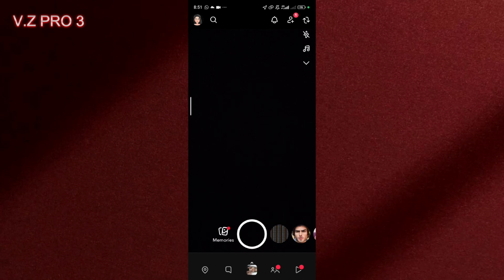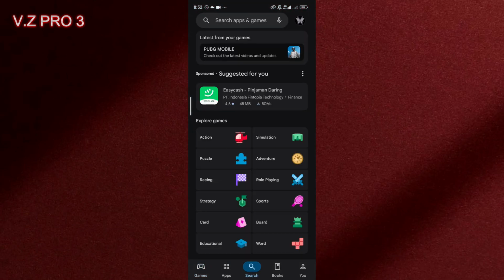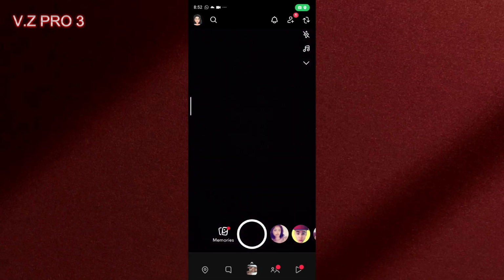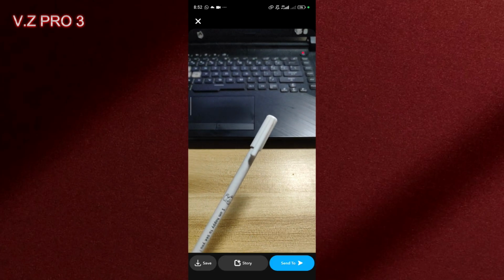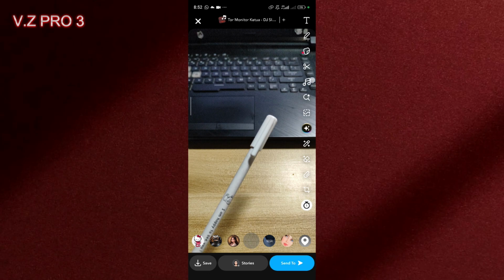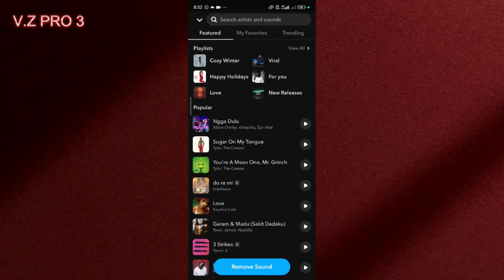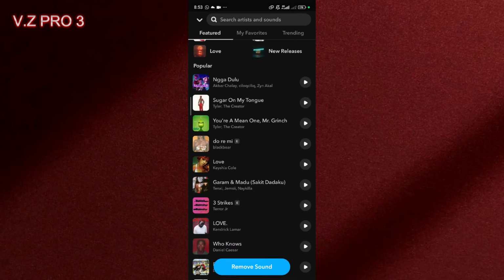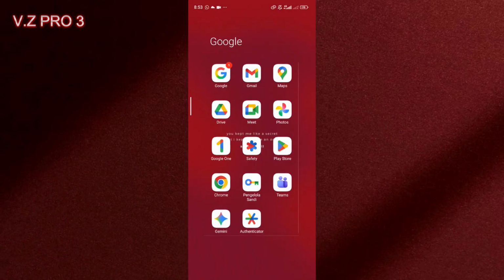How to Add Song to Snaps and Snap Stories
Adding music to Instagram stories is all the rage, but did you know you could add music on Snapchat, too?

Adding music to Snapchats is easy and can add a certain je ne sais quoi to your usual selfies. Whether you're looking to spice up your Snapchat streaks or prove to your friends that you're edgy via your Snapchat stories, adding music can make all the difference.